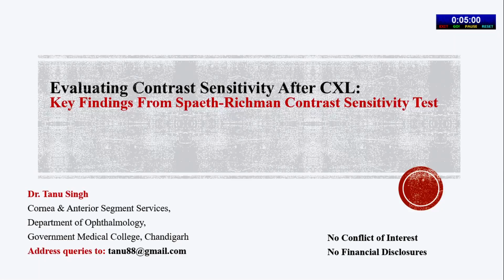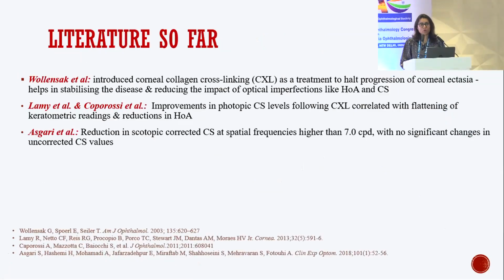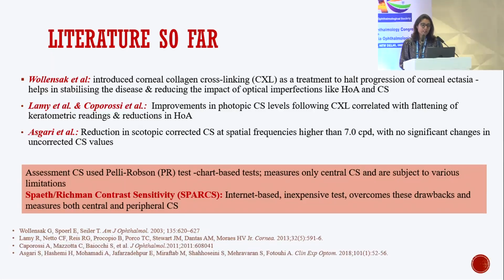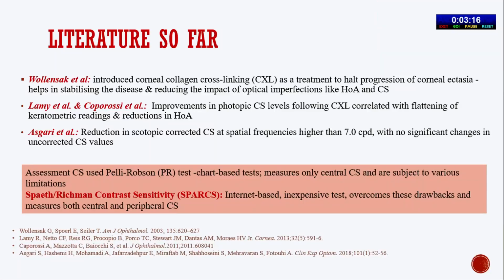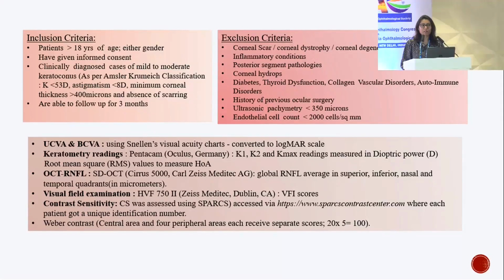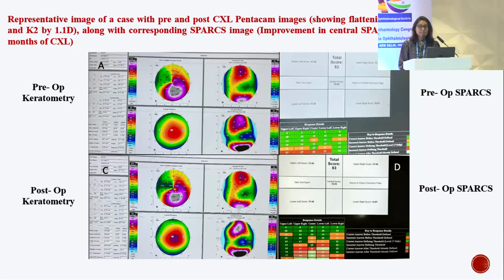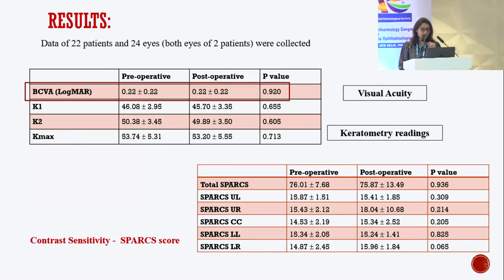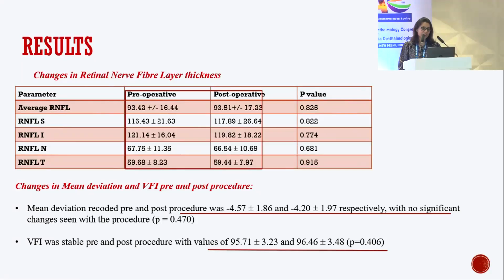AIOS2025 FP Cornea I FP2177 Dr Tanu SINGH Evaluating Contrast Sensitivity After CXL Key Findings